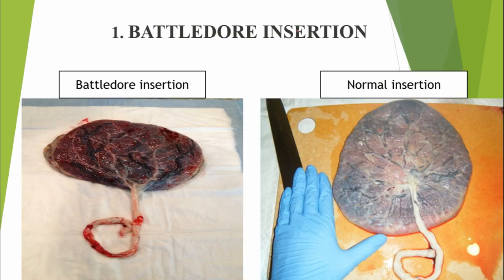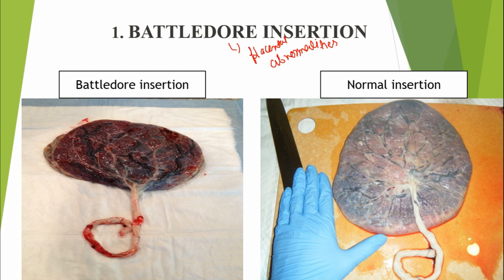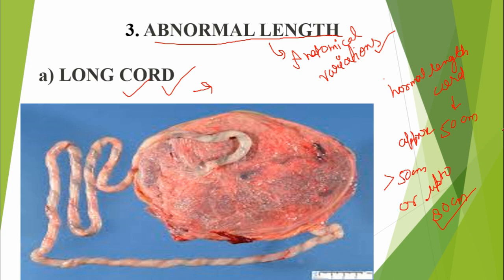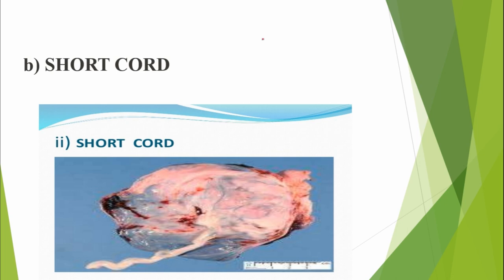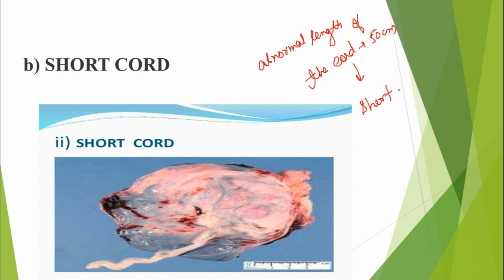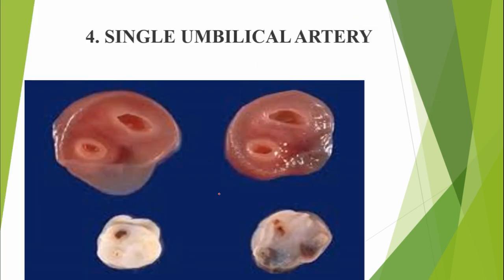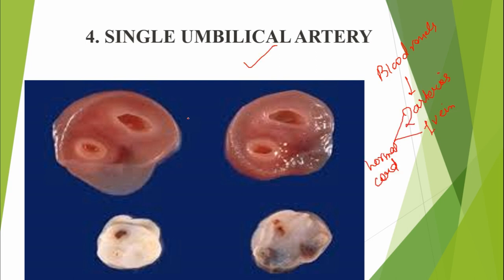OBG|| FOR AIIMS AND OTHER NURSING EXAMS || ABNORMALITIES OF UMBILICAL CORD || ENGLISH- HINDI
In this video we have studied about the "Abnormalities Of Umbilical Cord".
Please let me know the feedback of this video in the comment section👇👇👇